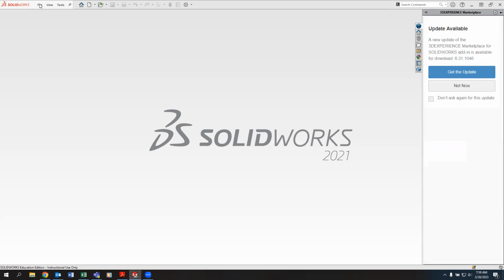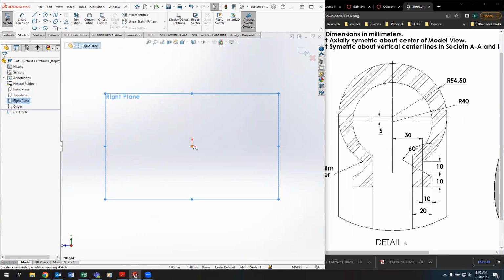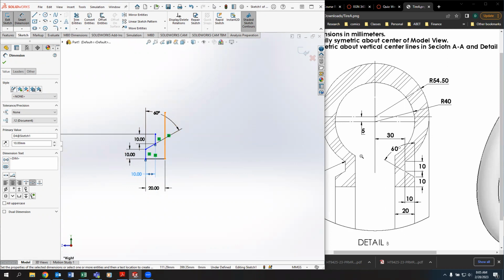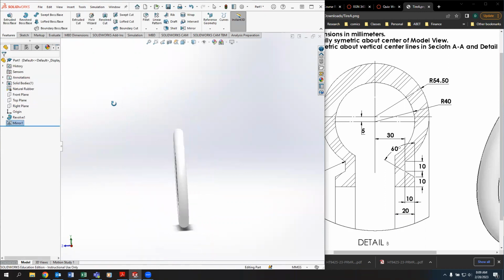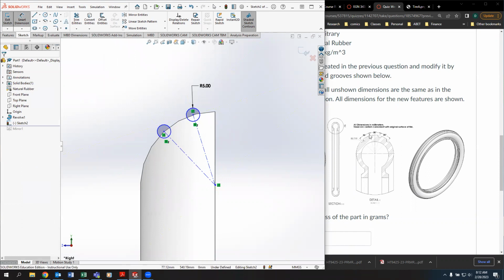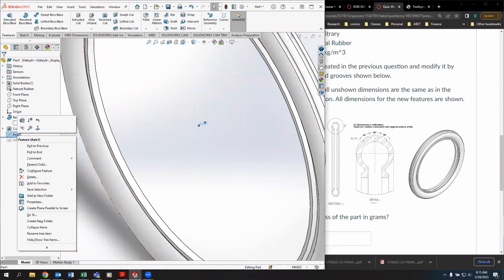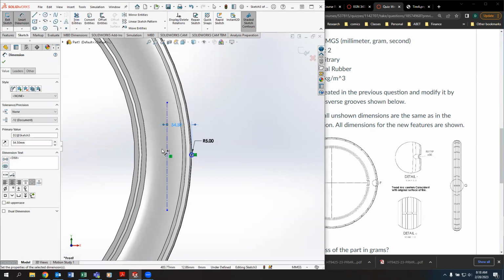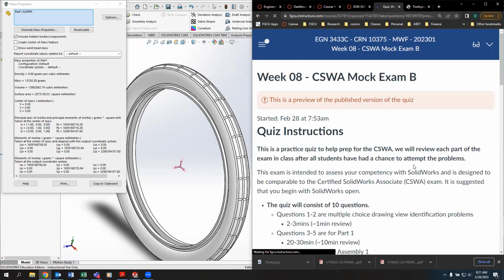Solidworks Intermediate Part - Revolve Practice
This is a good practice part to better understand revolve extrude, and revolve cuts.